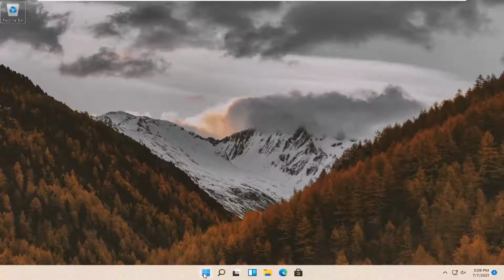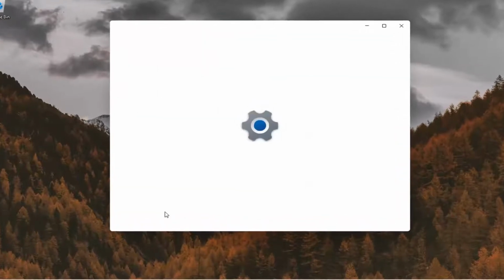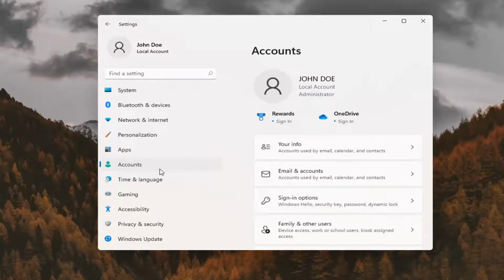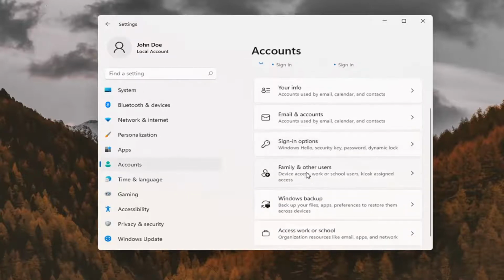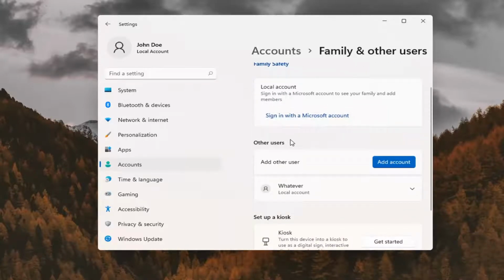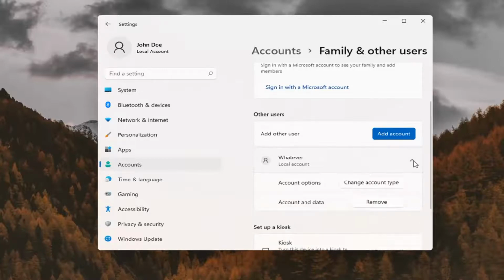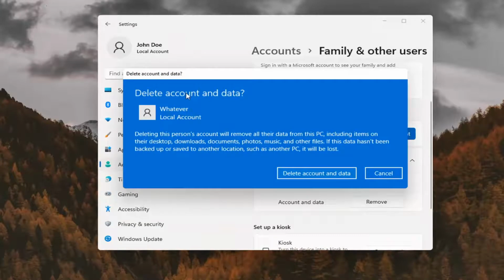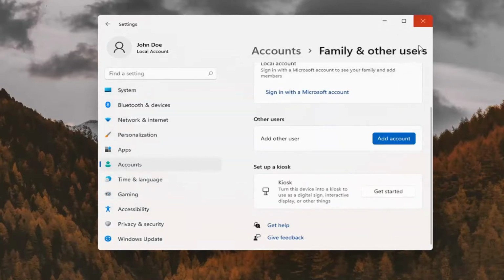How To Delete A Guest Account In Windows 11 [Tutorial]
If you are seeing the guest account in Windows 11, you can delete or disable it quite easily. Follow the below steps to delete the guest account in Windows 11.

In case you don’t know, the guest user account is a built-in Windows account that is automatically created while installing Windows. By default, the guest account is disabled. When you want to share your computer to other users, you can enable the guest account and give them that account instead of your user account.

Compared to a regular Windows user account, a guest account is very limited. For example, when using a guest account, a user will not be able to make any system changes, install programs, or access private or system files.